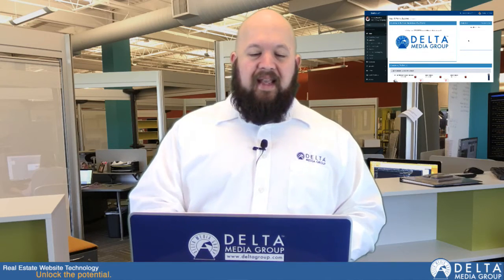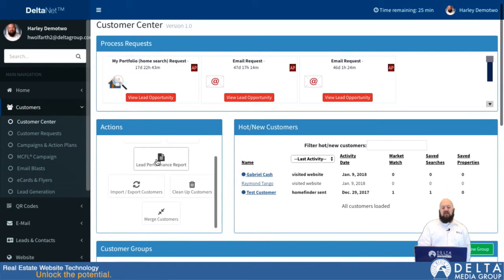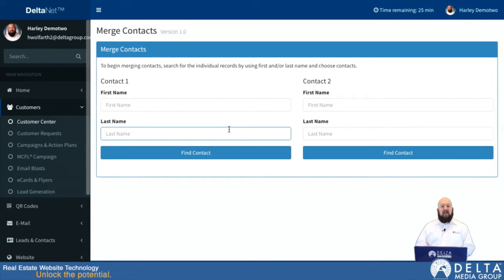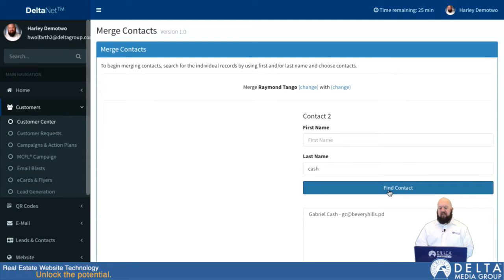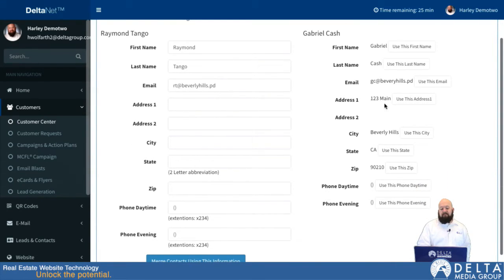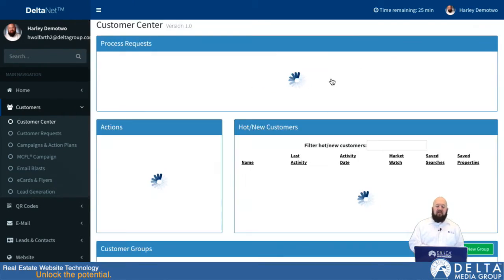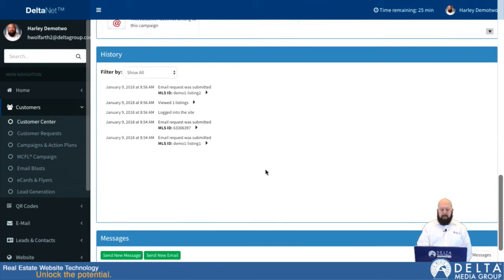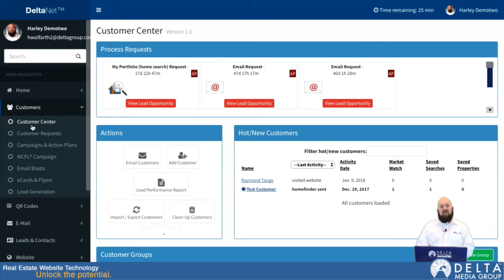Tech Tuesday's Live [DeltaNet 5] - Merging Customer Accounts